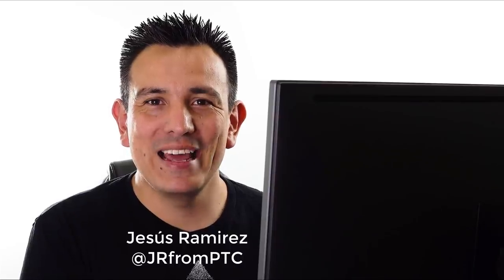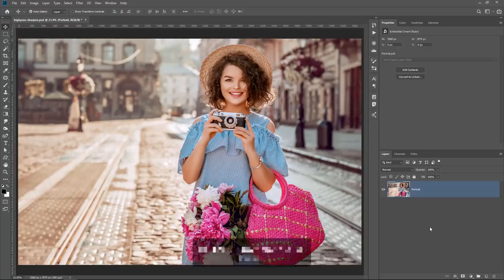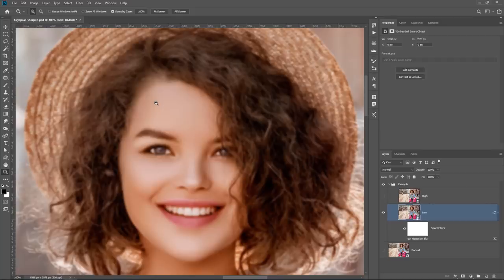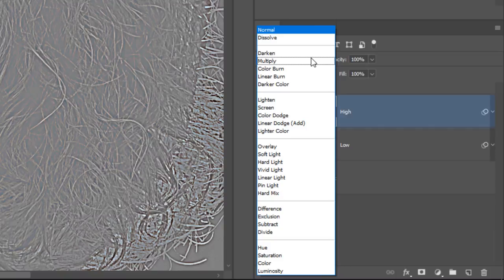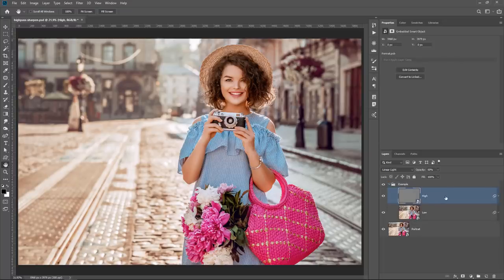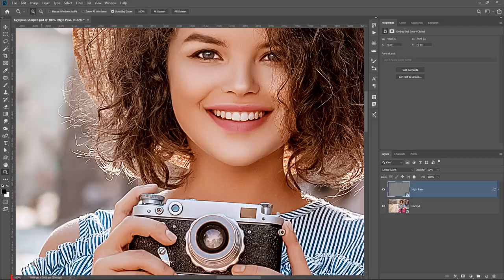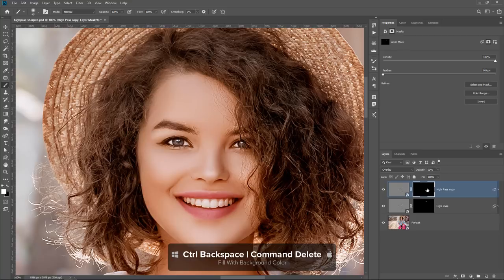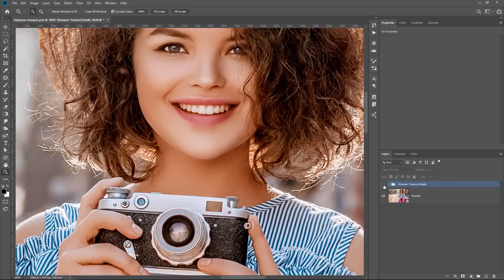Insanely Powerful Tip to SHARPEN TEXTURE and DETAIL in Photoshop - High Pass Sharpening Explained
In this Photoshop tutorial, you will learn how to sharpen texture and detail with the high pass filter.

We will take the time to explain what high pass actually is and how it works. Then you will learn to use it to selectively apply sharpening to your photos.

📘 INDEX - Sharpen Texture and Detail in Photoshop
00:00 - Introduction
01:25 - High Pass Explanation Example (Frequency Separation)
06:16 - High Pass to Sharpen Texture and Detail
10:36 - High Pass Skin Smoothing (Bonus Tip)

LINKS
PTC Facebook Group